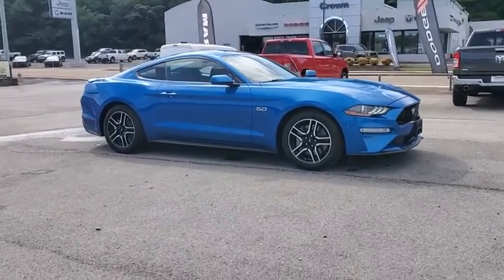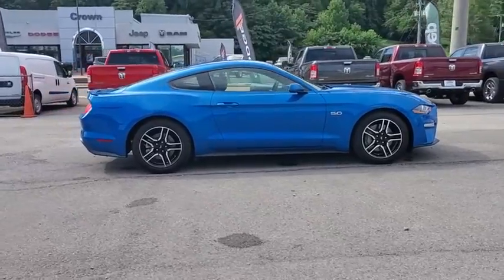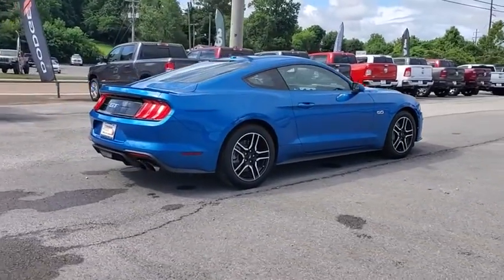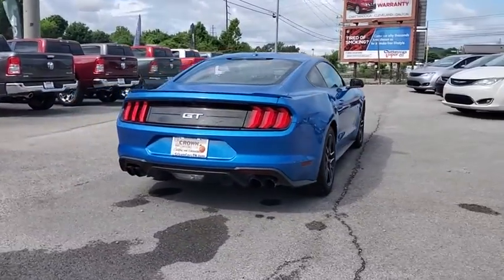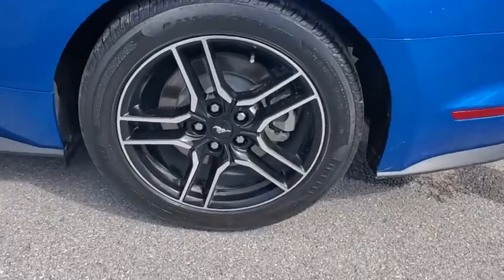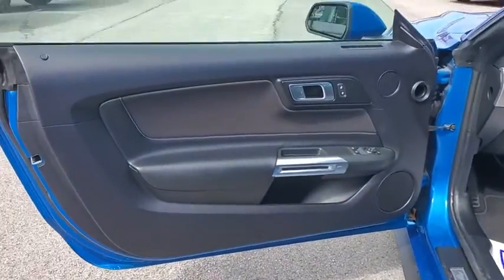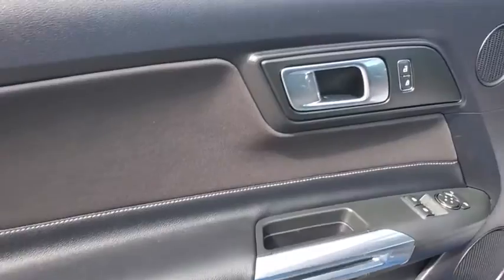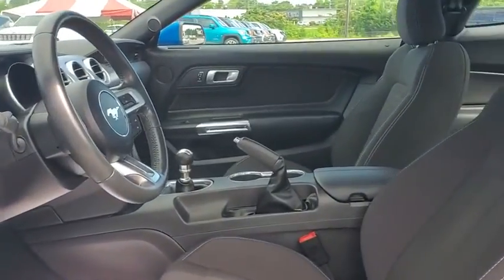2019 Ford Mustang Cleveland, Athens, Dayton, East Ridge, South Cleveland, TN K5168577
Used 2019 Ford Mustang available in Cleveland, Tennessee at Crown CDJR of Cleveland. Servicing the Athens, Dayton, East Ridge, South Cleveland, TN area.

CARFAX One-Owner. Clean CARFAX. Certified. Priced below KBB Fair Purchase Price! Blue 2019 Ford Mustang GT RWD 5.0L V8 Ti-VCTbrbrRecent Arrival!brbrCertification Program Details: CROWN CONFIDENCE PLAN USED CAR GUARANTEE Awards:br  * 2019 KBB.com 10 Coolest Cars Under $30000